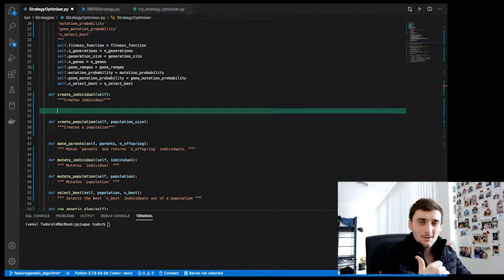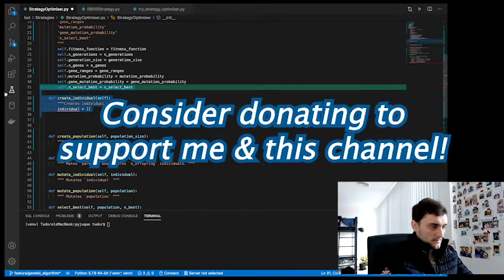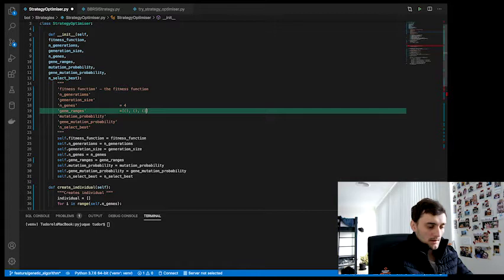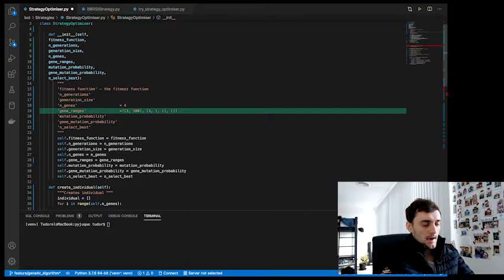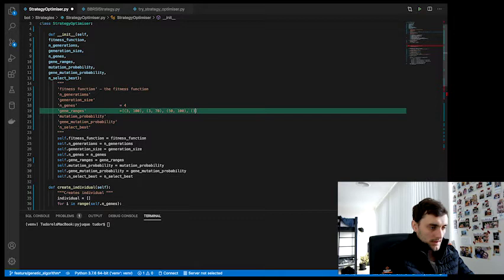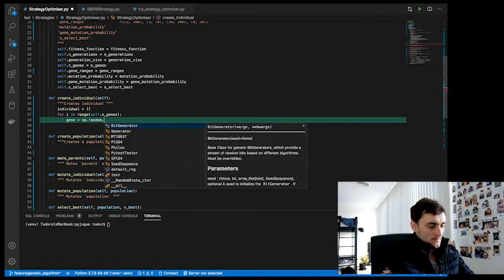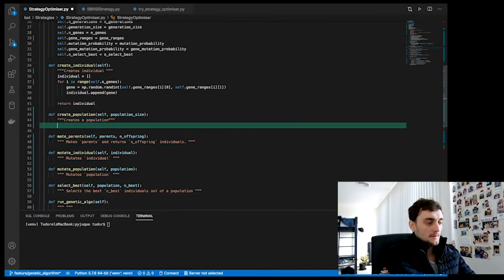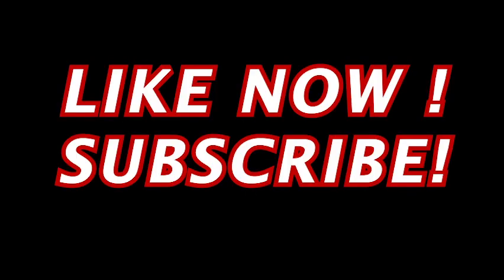Genetic Algorithm for Quant Strategy Optimization Tutorial (Pyjuque): 4. INDIVIDUAL & POPULATION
Hello Friends, welcome to this Tutorial! (Tudorial)

In this miniseries I will go over a method you can use to optimize your trading strategies. In Part 4 we define the create individual & create population functions, which will be used to generate the initial population.

~~ LINKS ~~

The code featured here can be found on my open source trading bot - PYJUQUE (contributions welcome)

~~ SUPPORT ~~

BTC: 17Q7PLFAKFDsNdC36PEM7WVLH9DWkFiJXz
ETH: 0x43C8E81bCCb4Dc7f63b7c995F2FdAC365EAA78a1